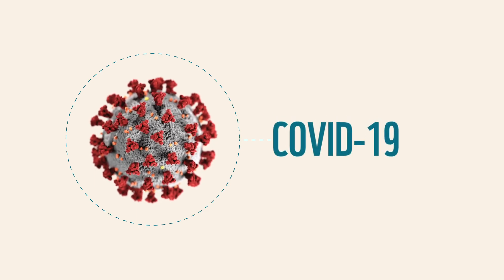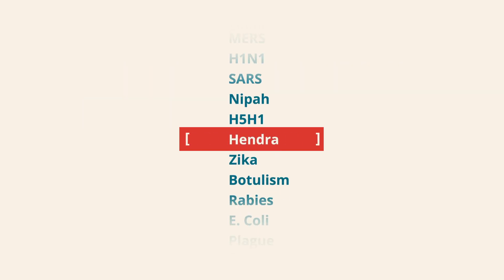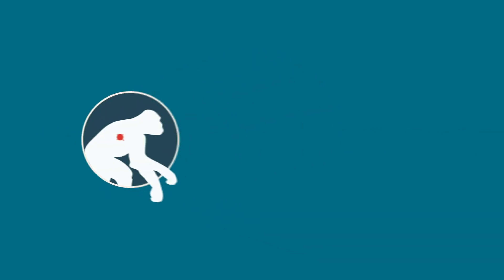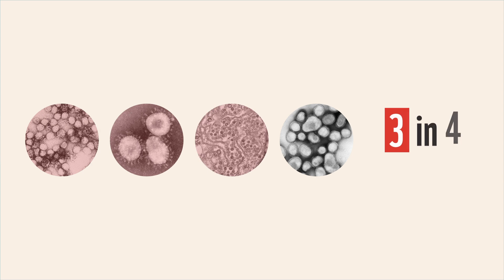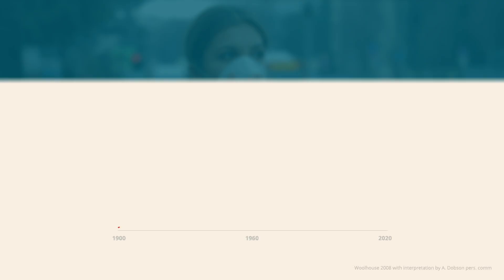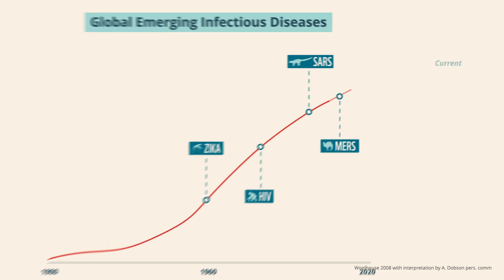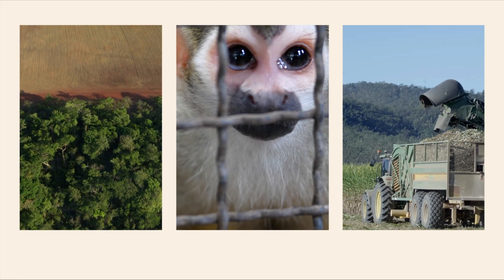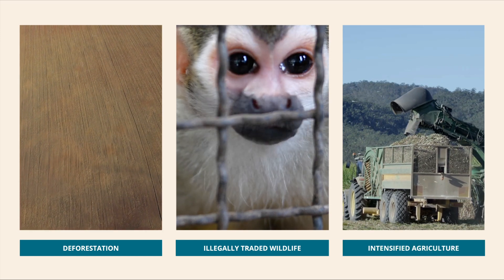COVID-19 and the rise of zoonotic infectious diseases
COVID19 is the latest zoonotic disease to become a global pandemic. How do zoonotic diseases emerge and what can we do to prevent them? The answers lie in fixing our broken relationship with nature. We have created environments that put all of us at risk. But by taking steps to protect the planet, we can protect people from a future pandemic.